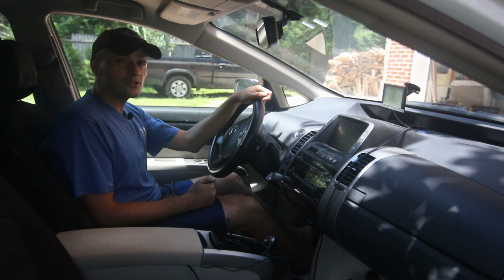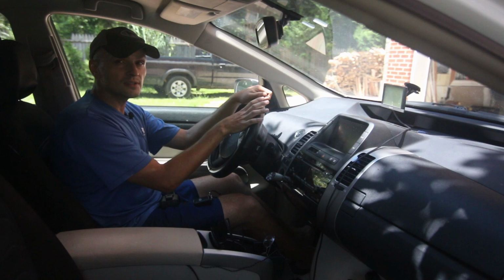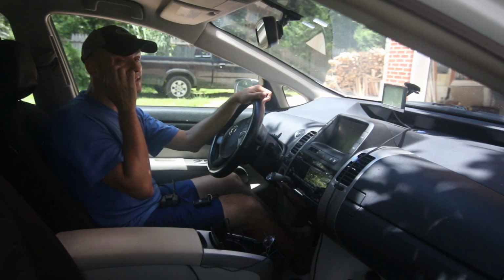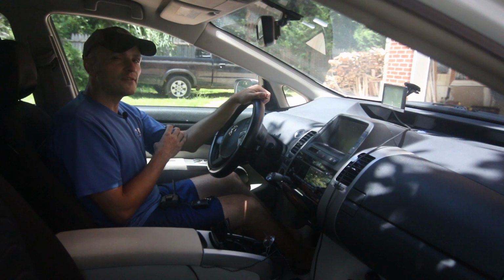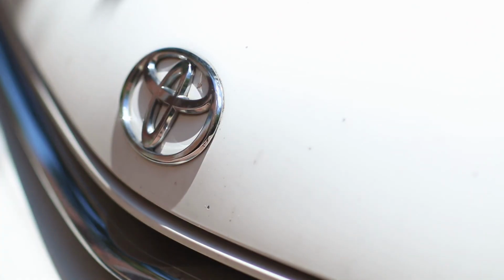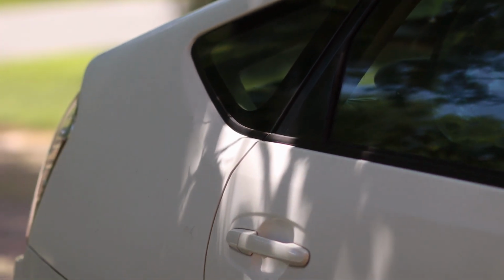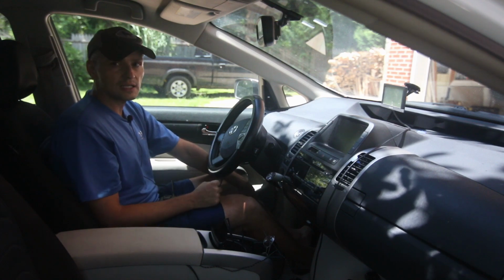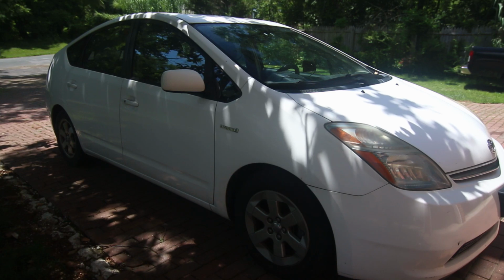Why the Toyota Prius is the best used car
Interested in selling your old car and are located within the Washington DMV area msg me at Great for families, thrifty people and transportation that does not cost much. What much more do you want? Toyota is definatly going to be known for the prius as one of the greatest toyotas created.